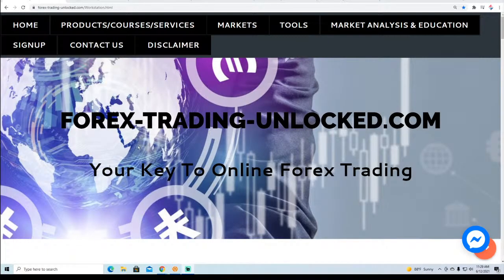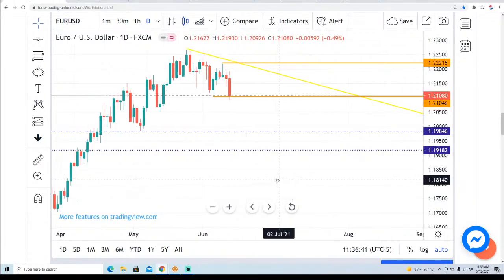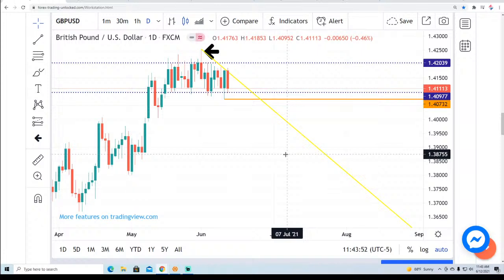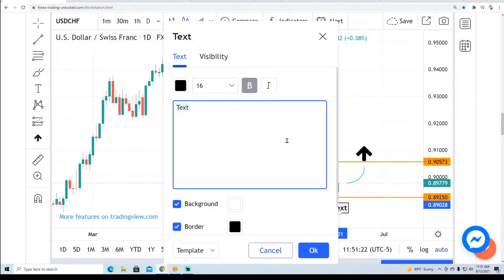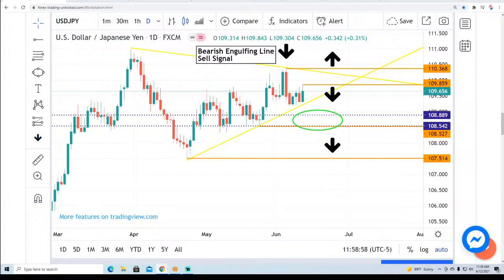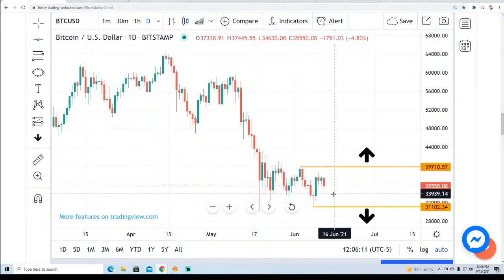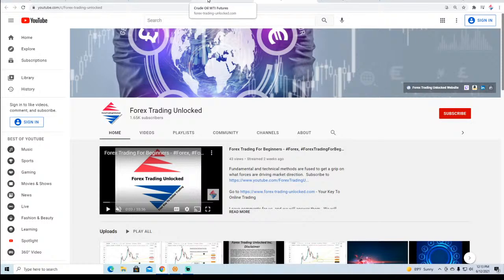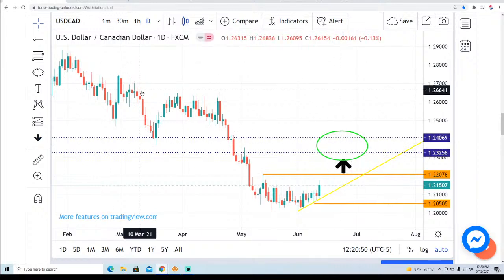Forex Trading Unlocked - June 13-18, 2021